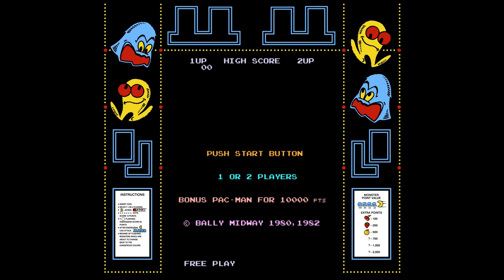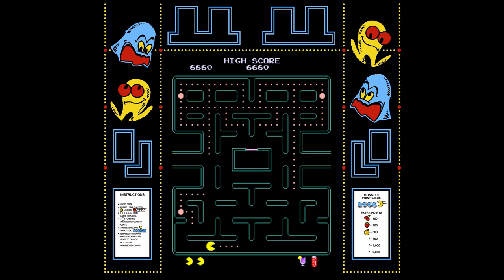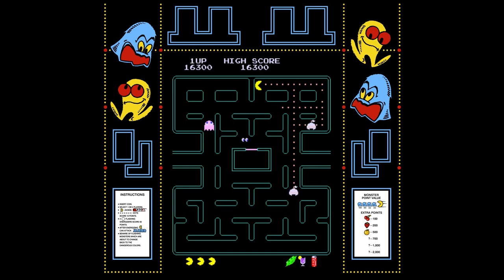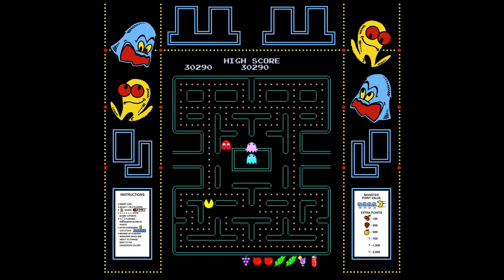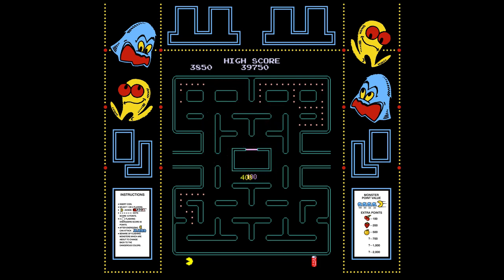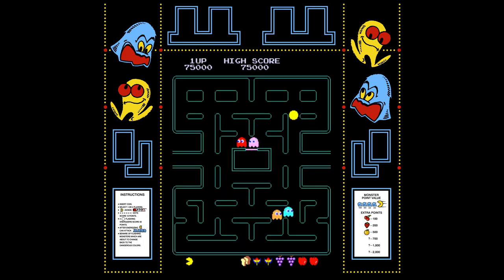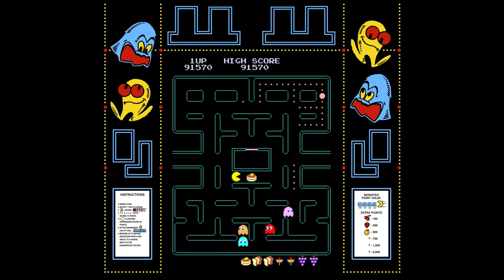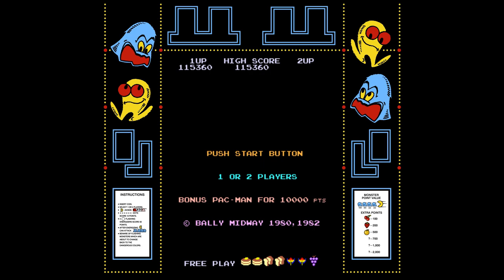mameui64 pacman plus with commentary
first video in a while with commentary